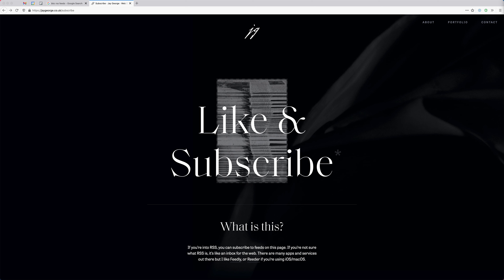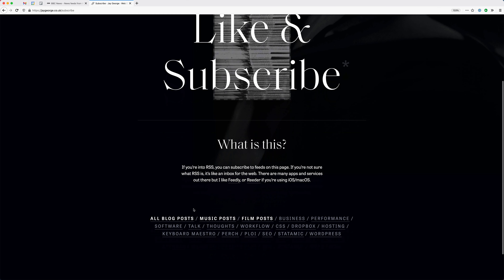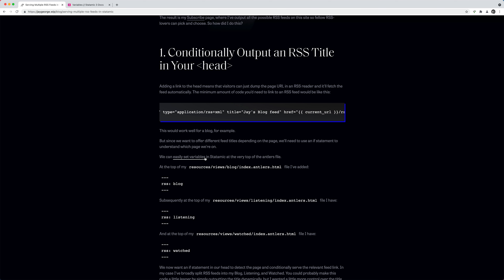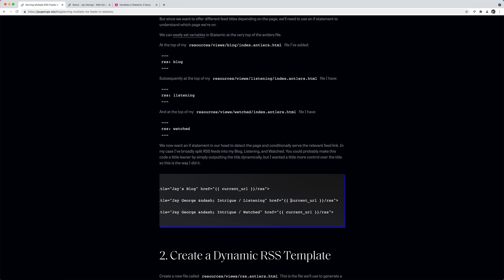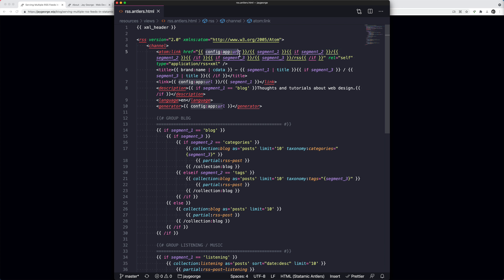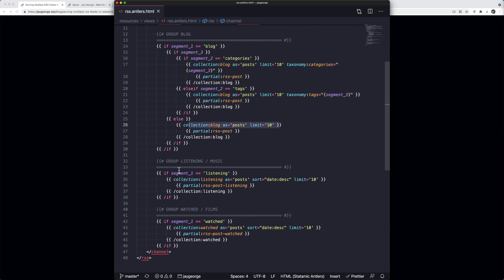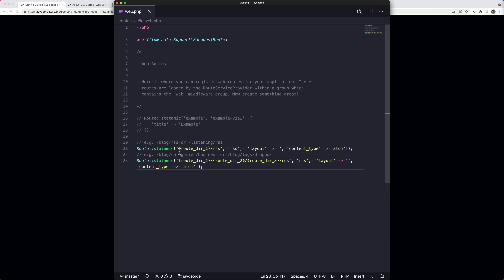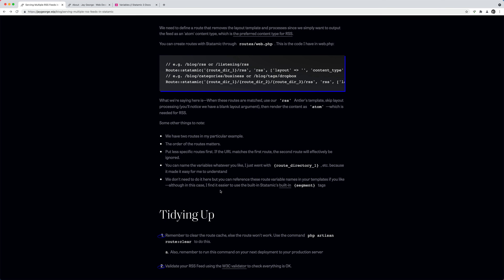Serving Multiple RSS Feeds in Statamic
Should you offer multiple RSS feeds on your own site? I was stuck with this question—since I write about a variety of things. Here’s how to offer different RSS feeds using Statamic.